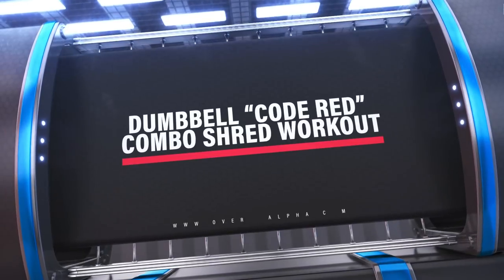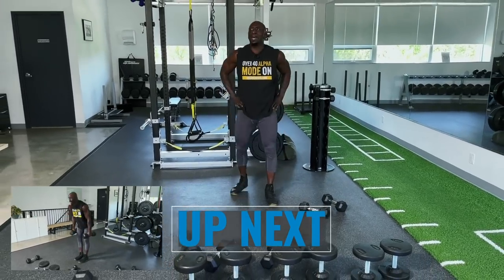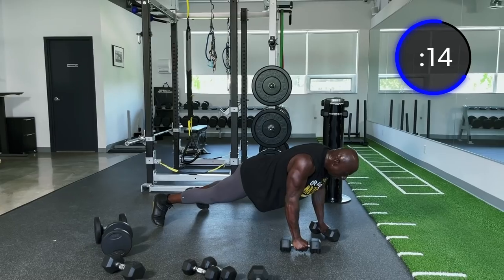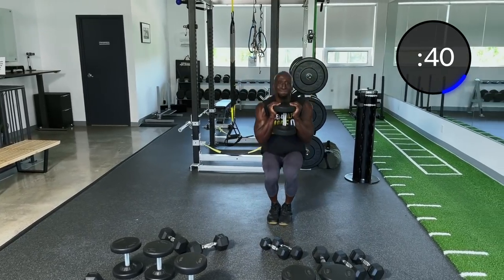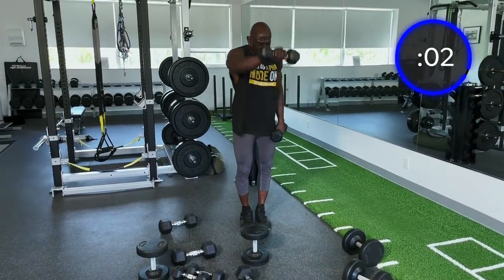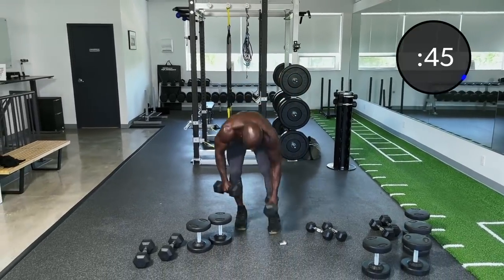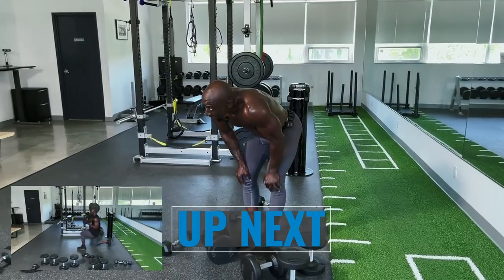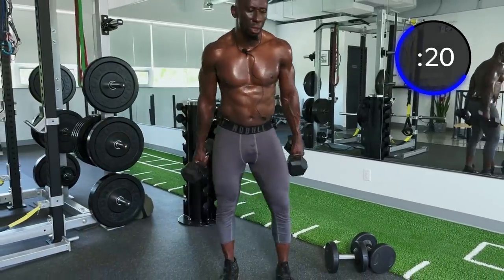30 Minute Dumbbell Combo Workout | Muscle Building | Fat Loss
52 year old Funk takes you through this 30 minute dumbbell combo workout using the metabolic resistance training that while help build lean muscle while speeding up fat loss.  This is an advanced workout using combination movements and targeting the entire body

Dumbbell “Code Red” Combo Shred Workout
This is a 3-set workout using the metabolic resistance training protocol and combination movements to help maximize total body muscle building and fat loss

Workout Instructions
Perform each set one after the other with a 60 second break in between.

Core Red Set 1
Perform each exercise for 45 seconds of work followed by 15 seconds rest for 2 straight rounds

1. Dumbbell Forward Lunge Curls to Reverse Lunge Curls
2. Standing Dumbbell W Flyes to Side Lateral Raises
3. Single Dumbbell Pulse Squats to Press
4. Dumbbell Push Up to Alternating T-Raise
5. Double Dumbbell Bent Over Row to Double Shoulder Shrugs

1. DB Reverse Lunge Double Curls to Forward Lunge Double Curls
2. Dumbbell Bent Over Rear Delt Raises to Alternating Front Raise
3. Dumbbell Goblet In and Out Squats
4. Quad Lying Dumbbell Chest Press to Alternating Skull Crushers
5. Tri-Grip Bent Over Dumbbell Rows - Reverse Grip - Regular Grip - Pronated Grip

Code Red Set 3 – Burn Out Set
Perform each exercise for 45 seconds of work followed by 15 seconds rest for one full burn out round.
1. Dumbbell Forward Lunge Curls to Reverse Lunge Curls
2. Standing Dumbbell W Flyes to Side Lateral Raises
3. Single Dumbbell Pulse Squats to Press
4. Dumbbell Push Up to Alternating T-Raise
5. Double Dumbbell Bent Over Row to Double Shoulder Shrugs
6. DB Reverse Lunge Double Curls to Forward Lunge Double Curls
7. Dumbbell Bent Over Rear Delt Raises to Alternating Front Raise
8. Dumbbell Goblet In and Out Squats
9. Quad Lying Dumbbell Chest Press to Alternating Skull Crushers
10. Tri-Grip Bent Over Dumbbell Rows - Reverse Grip - Regular Grip - Pronated Grip

Make sure that you stretch after to alleviate muscle soreness and start the recovery process with this 10 Minute Post Workout Stretch routine